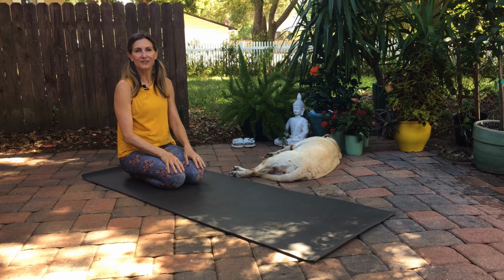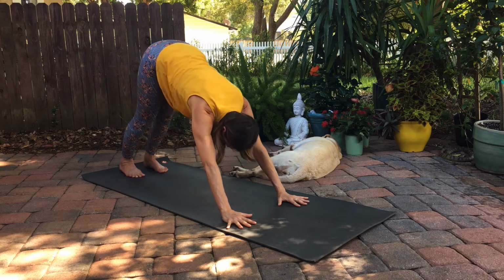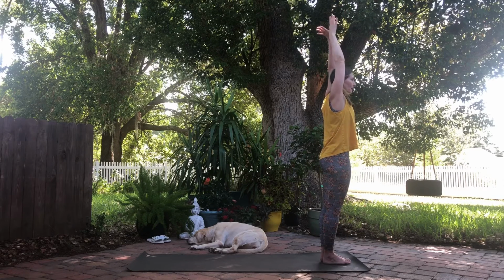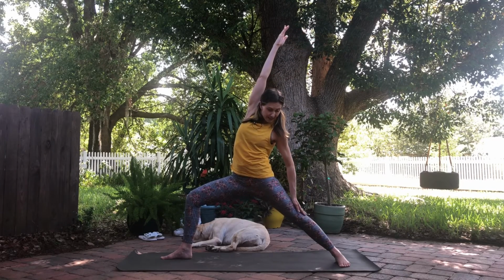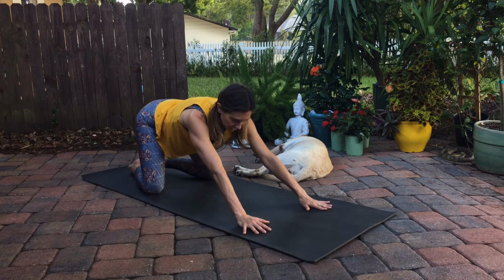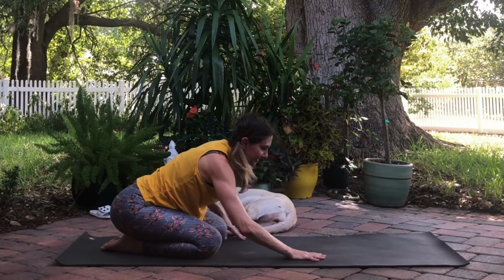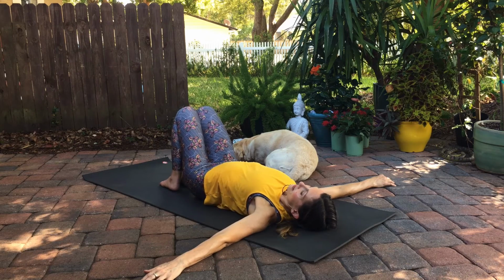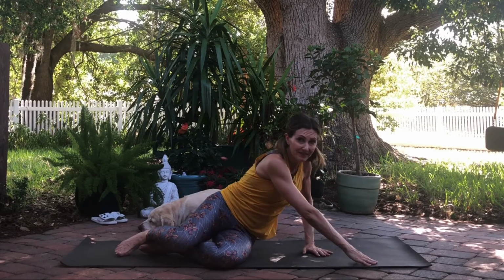Dancing Warrior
Join Rebecca as she breaks down this sequence then let’s it flow!